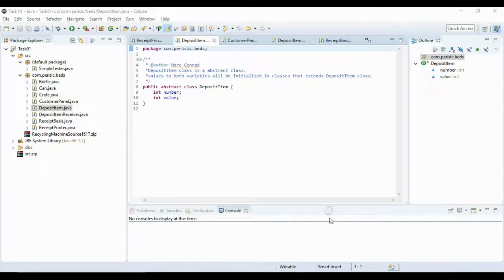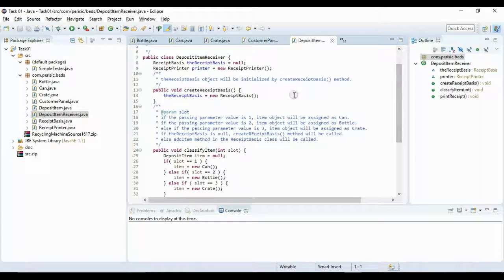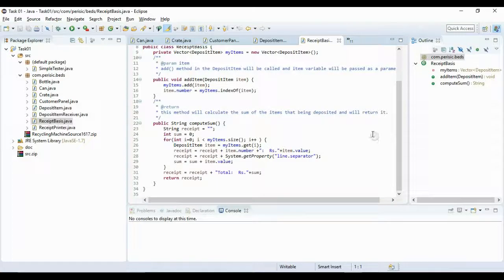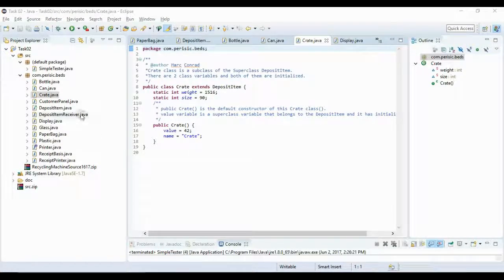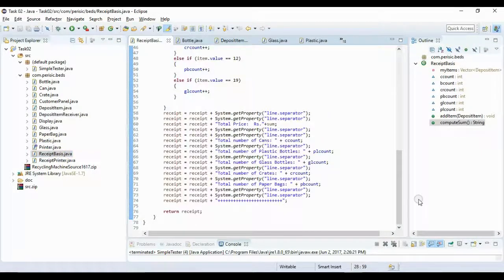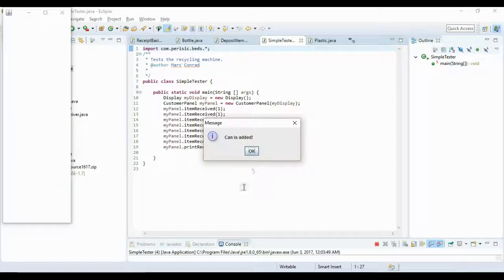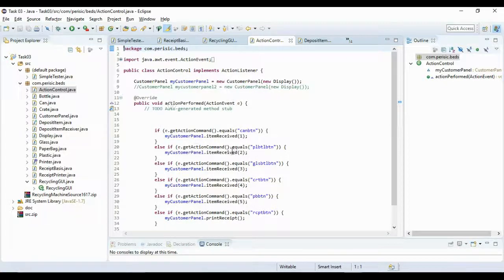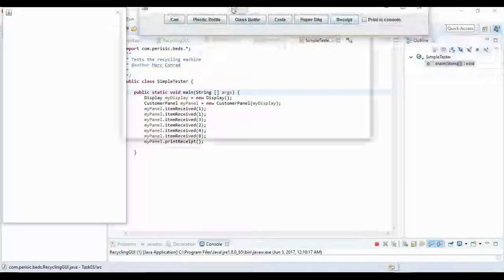Java/Eclipse Recycling Machine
This is an assignment demonstration that done from Java language.